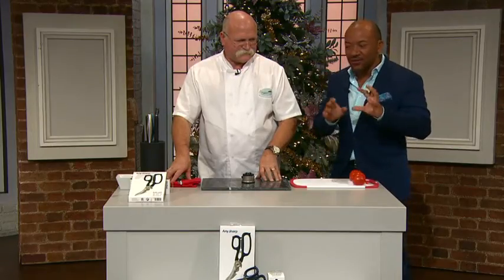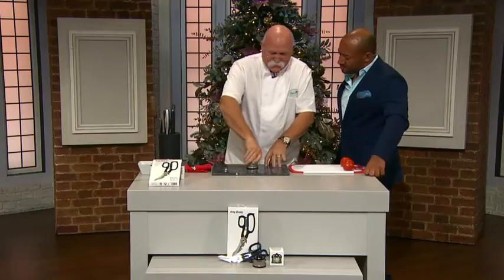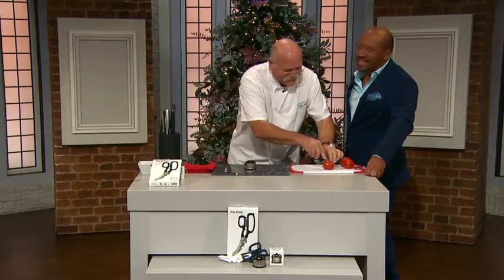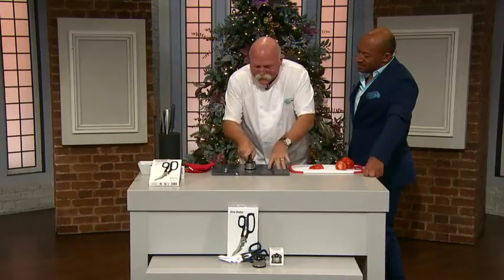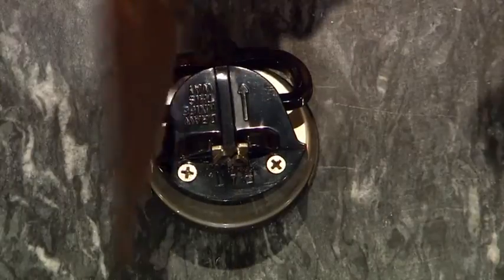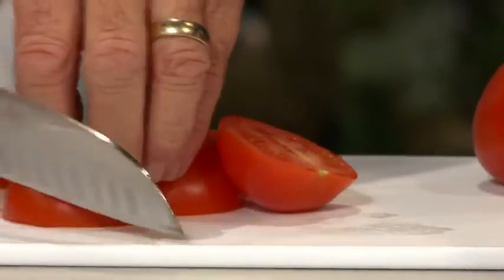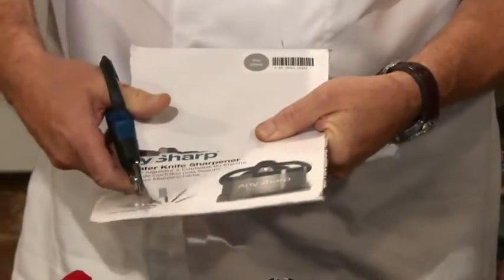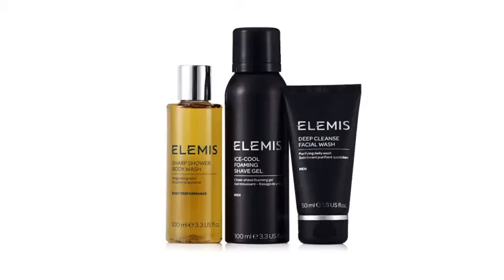AnySharp Sissors & Pro Sharpener Set on QVCUK com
Steph, The Knife Sharpener Guy demonstrates AnySharp Pro and 5-in-1 Scissors on QVC